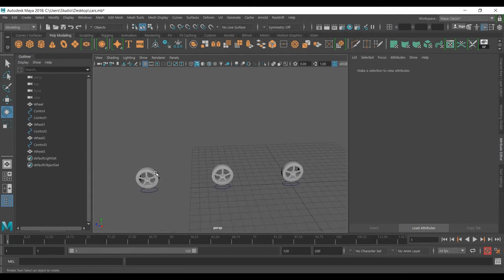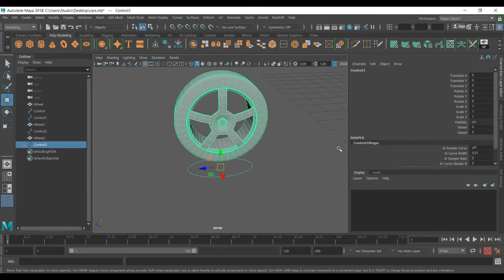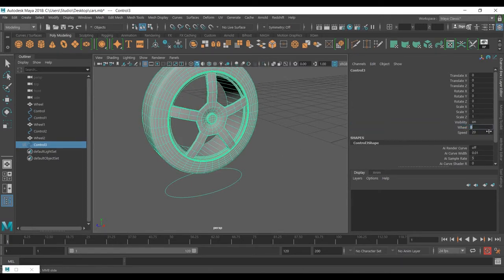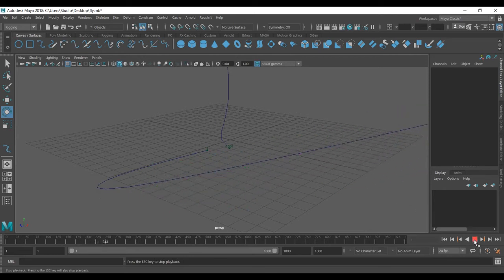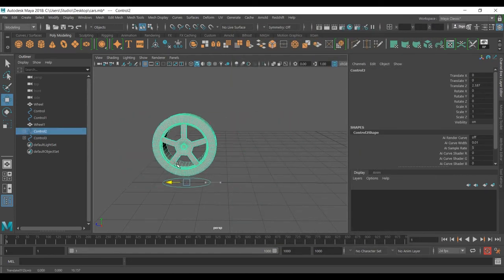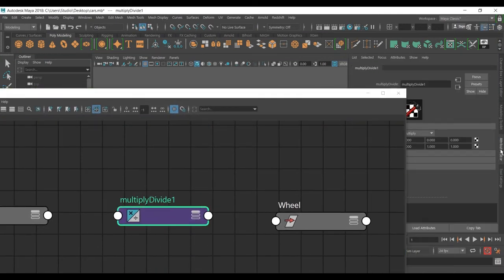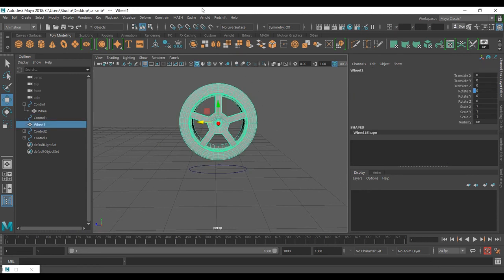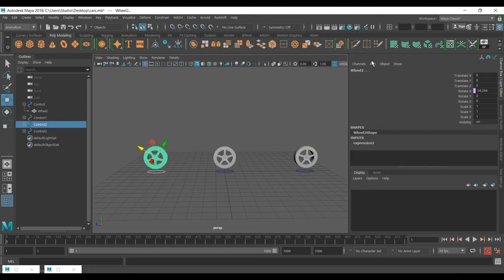Maya Wheel rig or Car Rig by 4 way